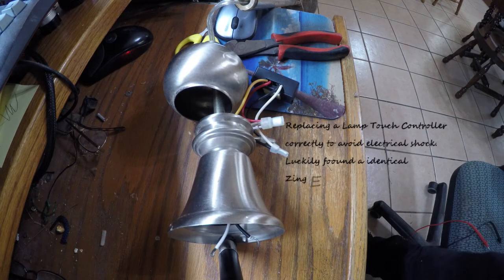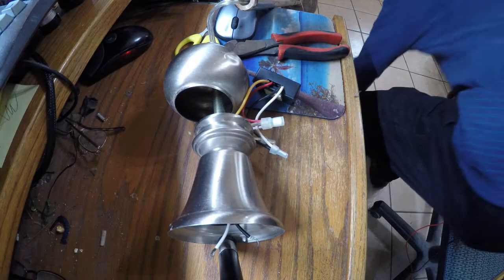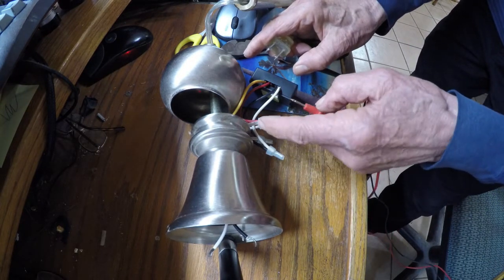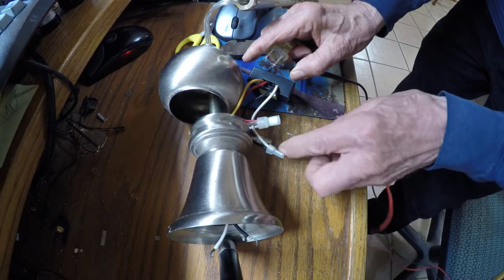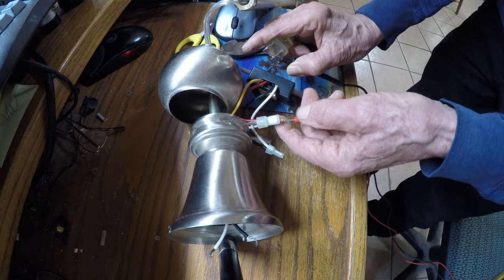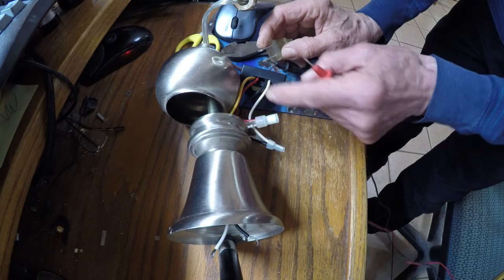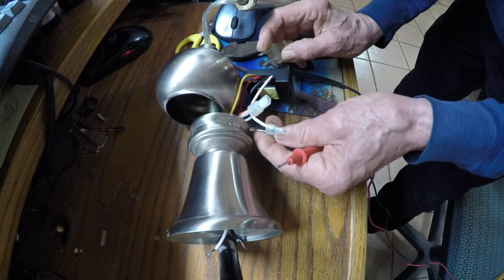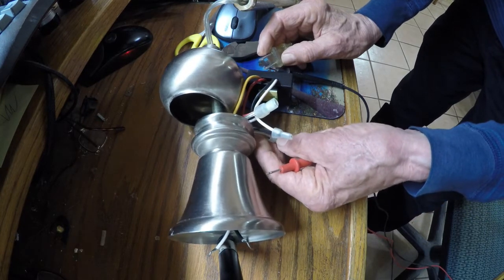Lamp Touch Controller Module Replacement - Zing Ear TP 01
This video goes through the proper wiring steps when replacing a lamp touch control module sensor to avoid possible electrical shock or worse. In this case the exact replacement Zing Ear TP-01 was avaiable but in many cases other replacements modules have different wire colors so in either case checks have to be made to avoid electrical shocks.

Note that you can actually do this to make any metal lamp a Touch Controlled Lamp as long as it is grounded to the metal.